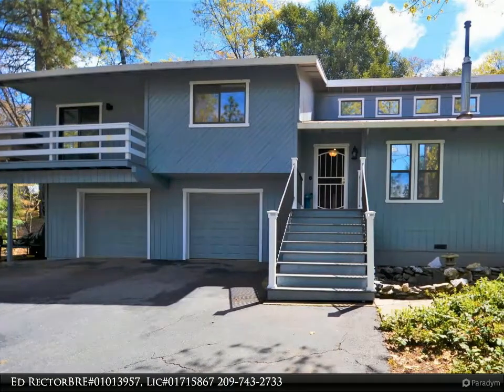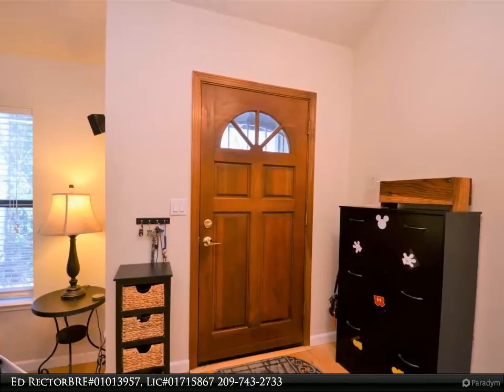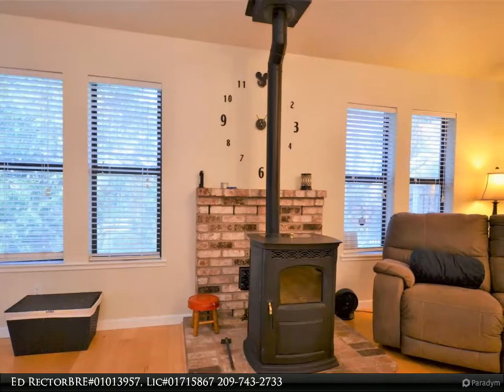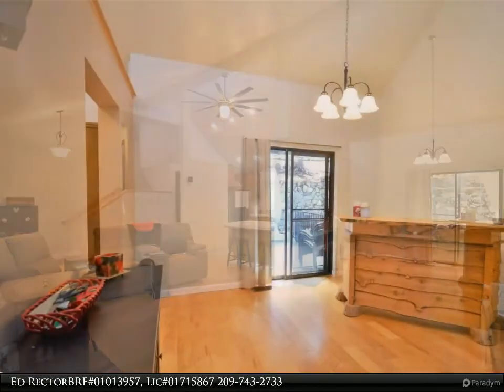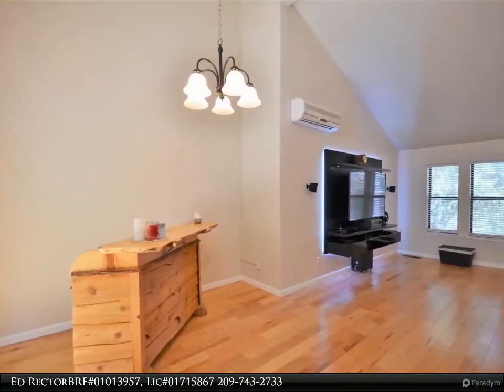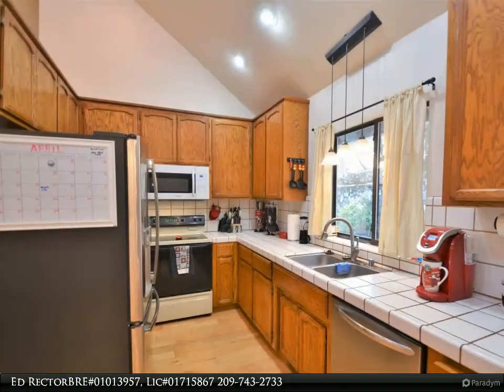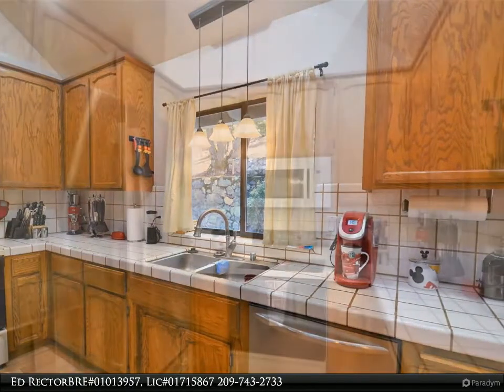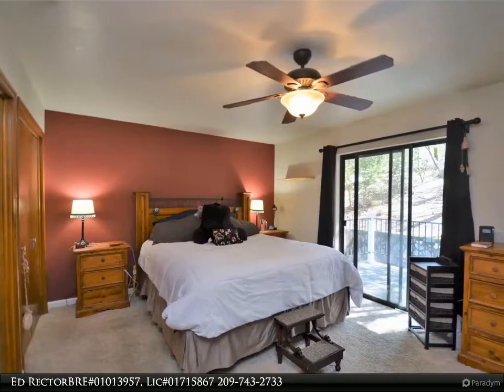Coldwell Banker Segerstrom - 21755 Longeway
Please enjoy this property video created by Coldwell Banker Segerstrom

ABOVE THE CROWD! This home is a great vision for your new life! This stunning three bedroom, two bathroom home is approx. 1584 square feet and sits on a perfect size lot that is approx. 1.22 acres. The setting is beautiful with tons of oak trees, a small garden space, fabulous hot-tub set-up and rock water feature. The backyard space is so tranquil with rock walls lining the backyard giving it such a special feel! Part of the backyard has a small incline but there are trails cut-out giving such great access and use of space. Inside this amazing home is light, bright with an open-concept, hardwood floors, pellet fireplace and cathedral ceilings. Kitchen is open to the dining and living space offering a breakfast bar and updated light fixtures. On the second level there is an indoor hall laundry space, two bedrooms with hall bathroom and master with on-suite bathroom along with private large deck space with an amazing view! This home also features an attached two car garage 26' x 26' with workbench and tons of storage space! We know you will love this home so call today for your private tour!

2 full bath

Ed Rector BRE#01013957, Lic#01715867
Coldwell Banker Segerstrom